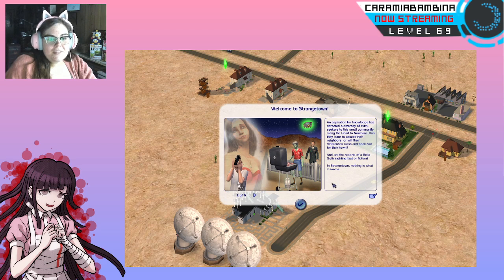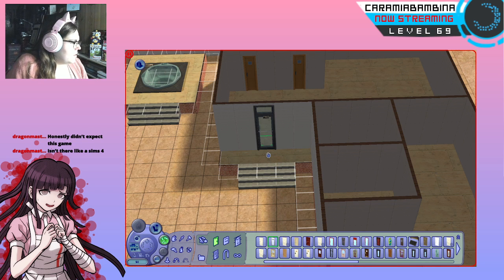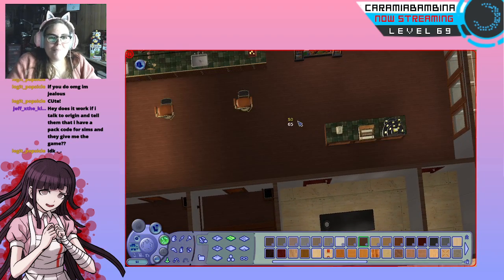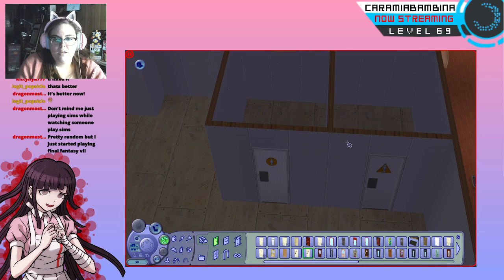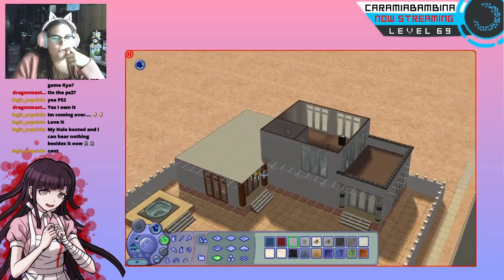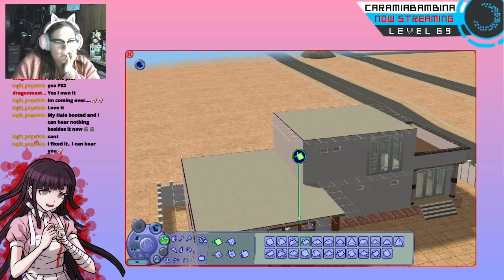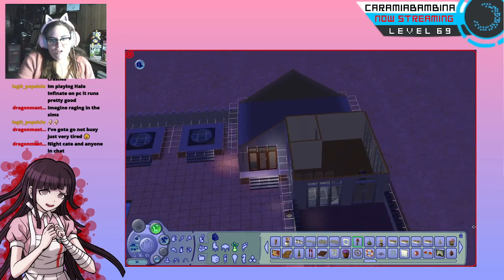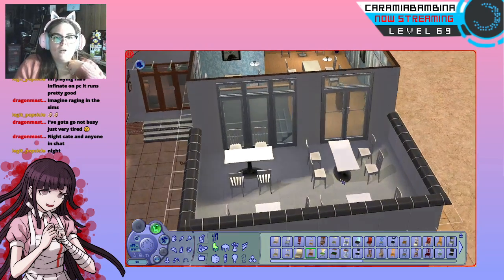Strangetown Community Lot Renos! || The Sims 2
Tonight I decided Strangetown's Community Lots in The Sims 2 needed a makeover. And I decided to start with 94 Road To Nowhere since I find it the most atrocious. Join me as I try to make up my mind on what wallpaper to use as well as figure out what the heck I'm actually doing. LOL!